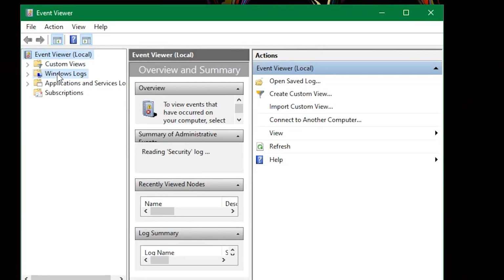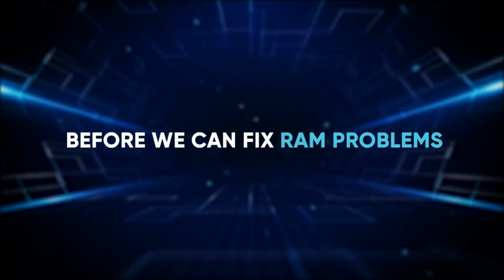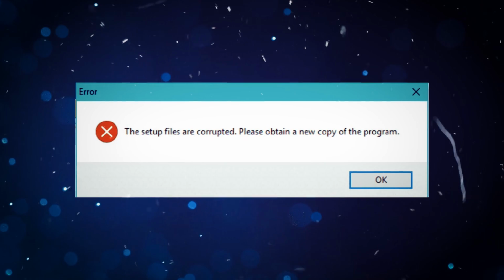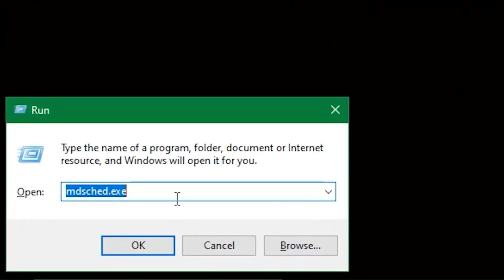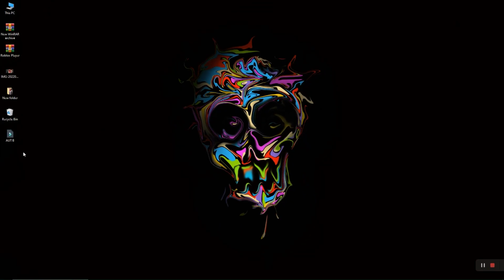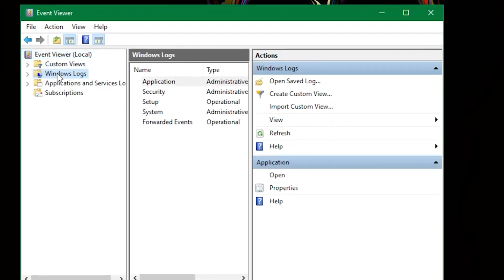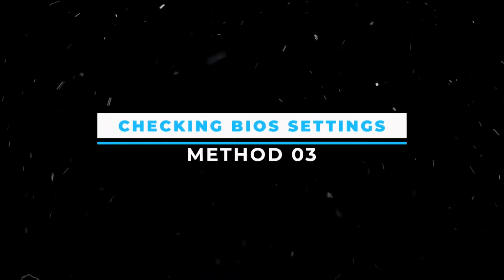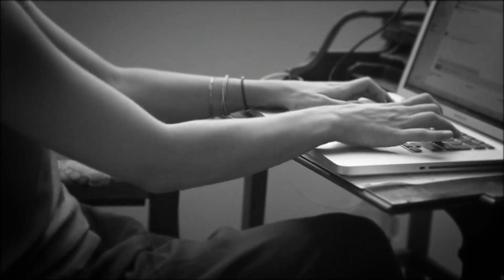How to Fix RAM Errors in Windows 10 - Easy Troubleshooting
Are you experiencing RAM errors on your Windows 10 system? Don't worry! In this comprehensive video, we will guide you step-by-step on how to fix RAM errors with easy troubleshooting techniques. Learn how to identify the signs of RAM issues, run diagnostic tests, and apply effective solutions to restore your computer's performance.

In this video, we'll cover:
- Common causes of RAM errors in Windows 10
- How to use Windows Memory Diagnostic tool
- Tips for checking and reseating RAM modules
- Additional troubleshooting methods to resolve memory issues
- Best practices for preventing future RAM errors

Whether you're a tech novice or an experienced user, our easy-to-follow instructions will help you tackle RAM errors with confidence. Don't let RAM issues slow you down—watch now and get your system running smoothly again!